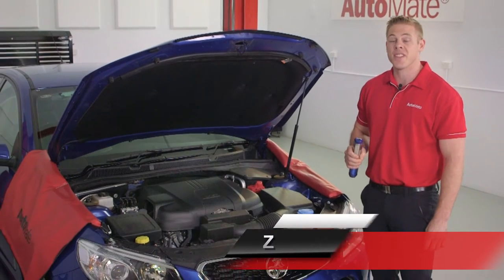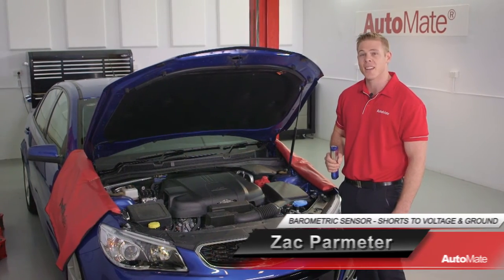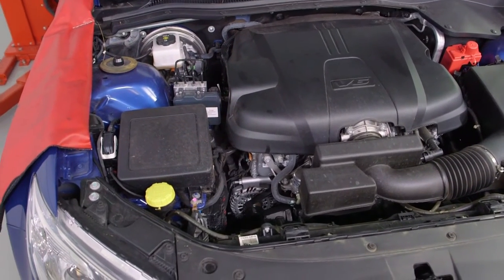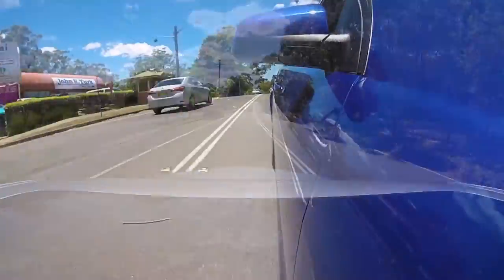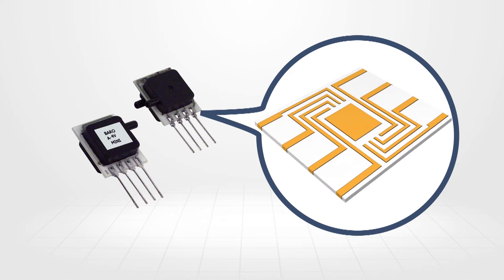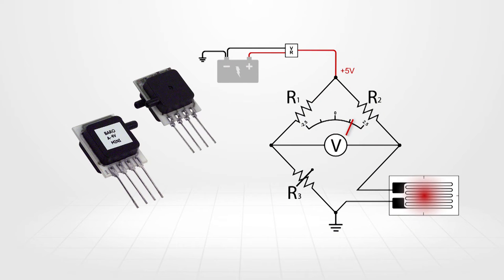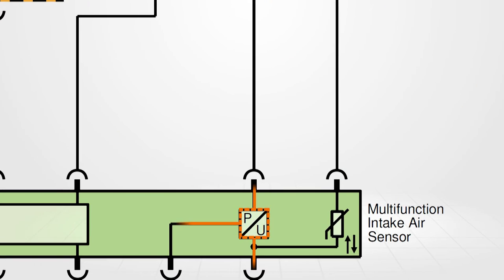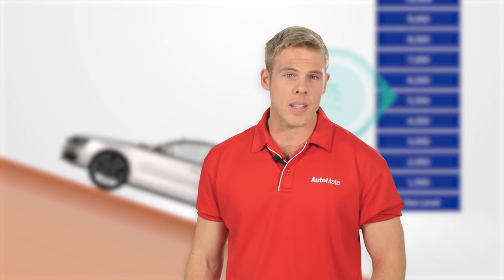Barometric Sensor - Shorts to Voltage & Ground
Baro Sensor faults got you in the clouds?

and experience a new type of Automotive Training.